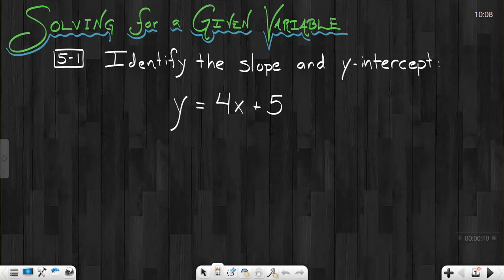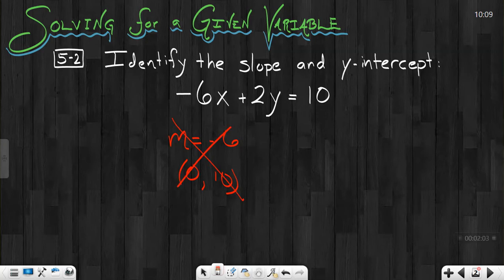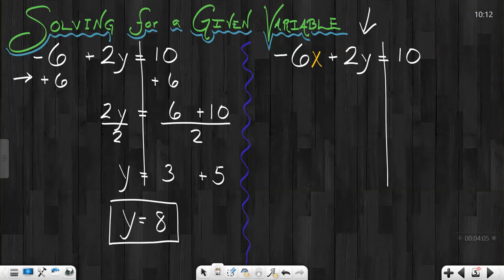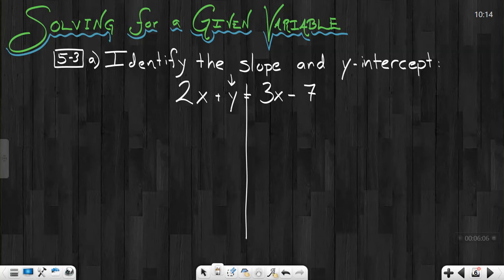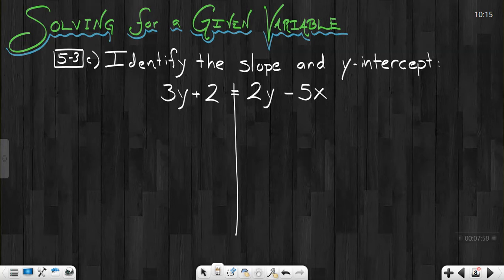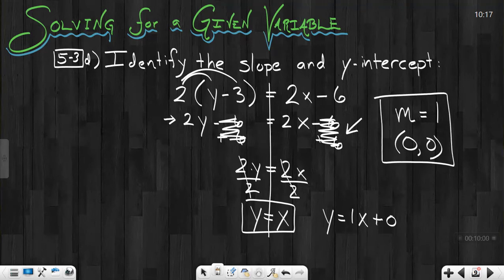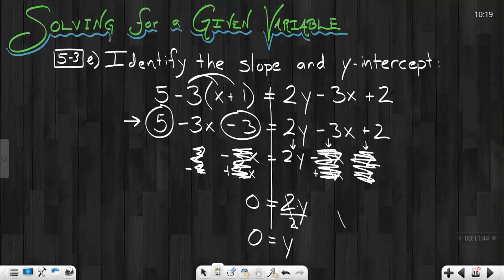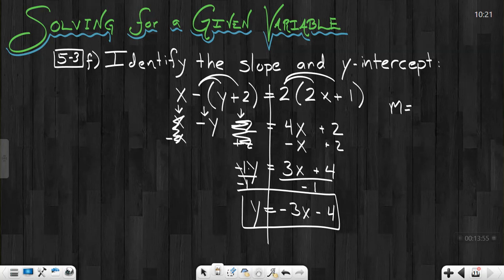8th Grade Math Lesson 5.1: Solving for a Given Variable Part 1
This lesson is the first part of a two-part lesson that teaches you how to solve a linear equation for y. This will help you convert a linear equation from standard form to slope-intercept form (y=mx+b).